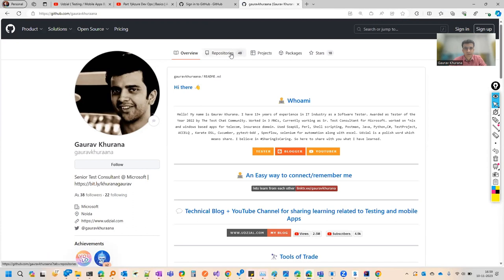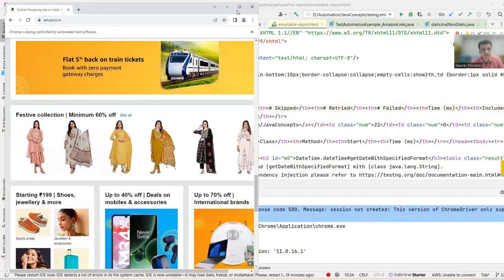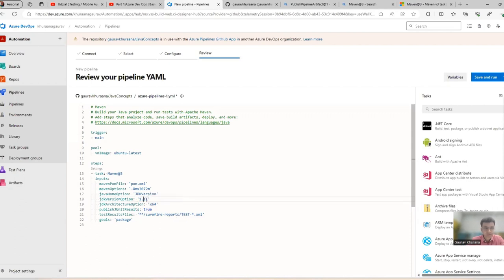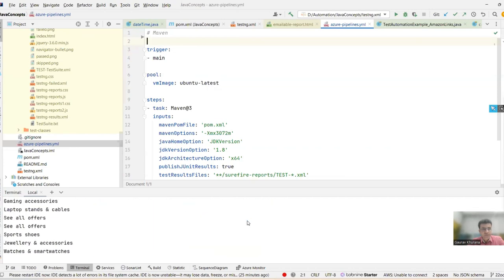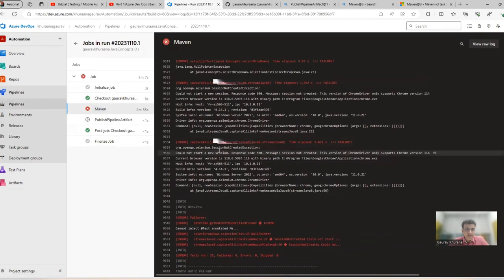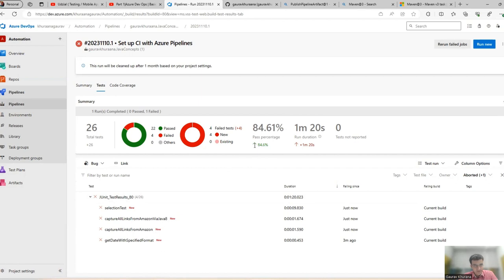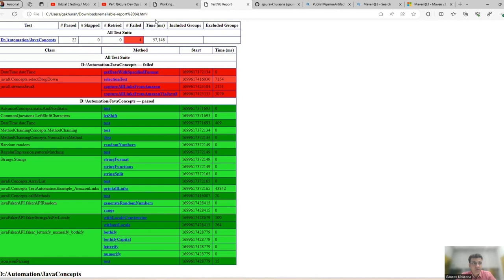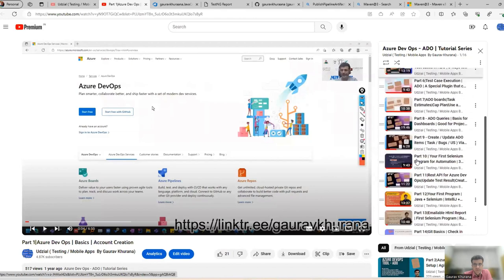Part 17|Run your GitHub Code | Report on Email | AzureDevOps Pipeline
Let's run our code frequently and keep getting feedback

Some other playlist/videos you might like